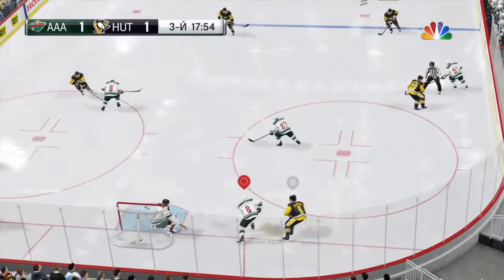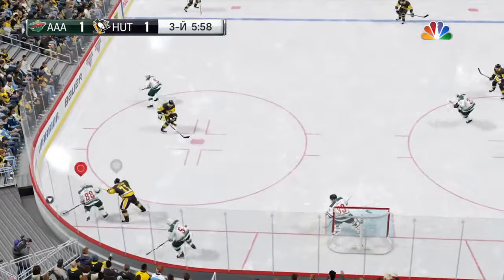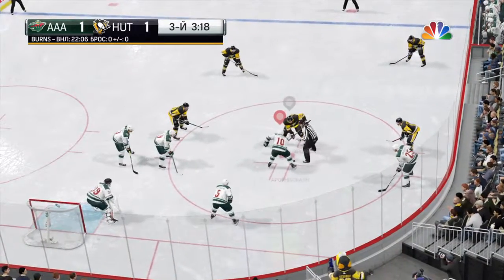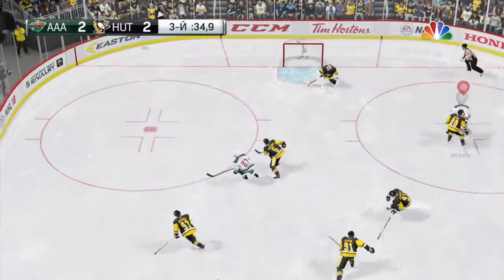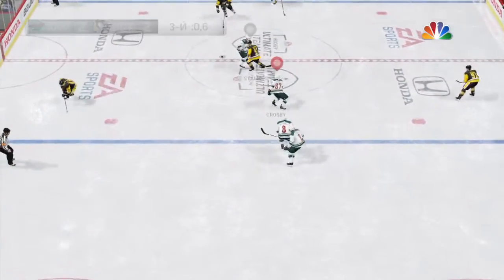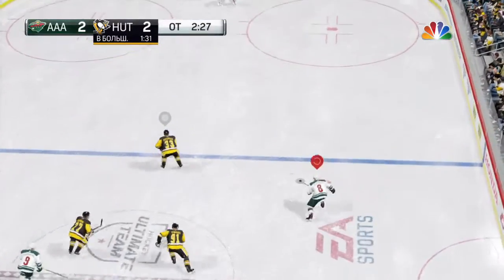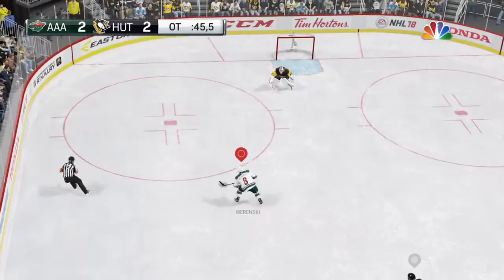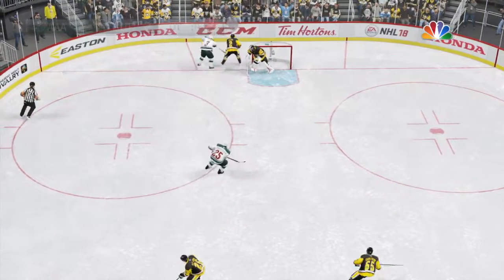NHL™ 18_20171016205857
Handss